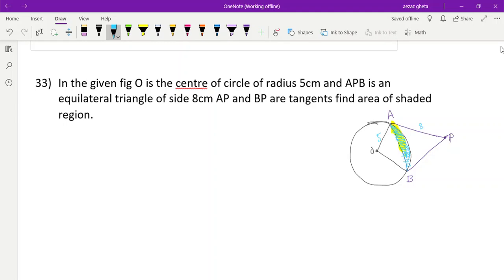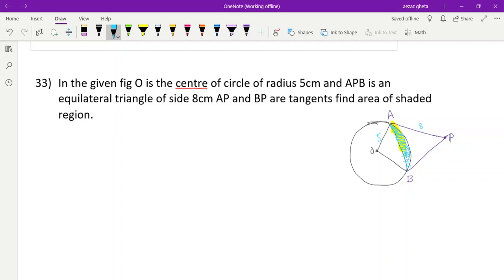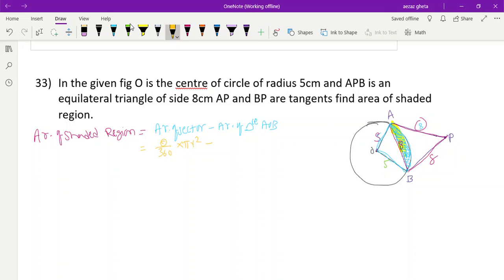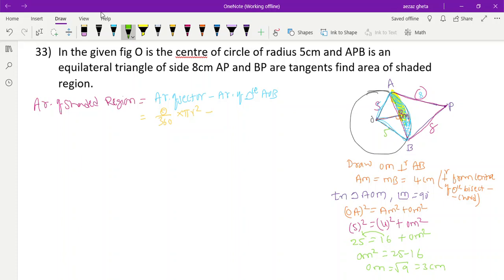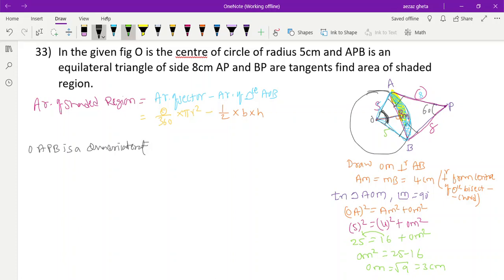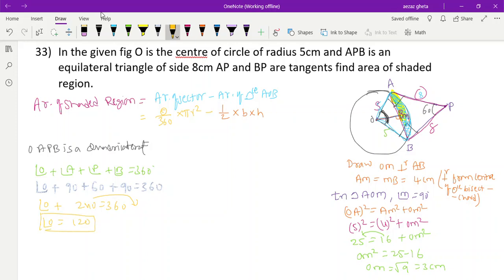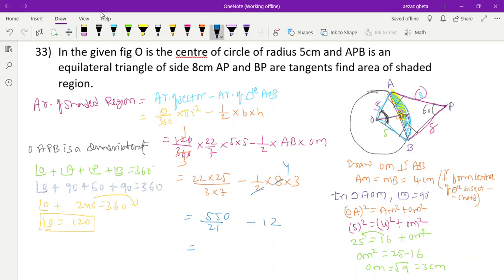In the given fig. O is the centre of circle of radius 5cm and APB is an equilateral triangle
In the given fig. O is the centre of circle of radius 5cm and APB is an equilateral triangle of side 8cm AP and BP Are tangents find area of shaded region